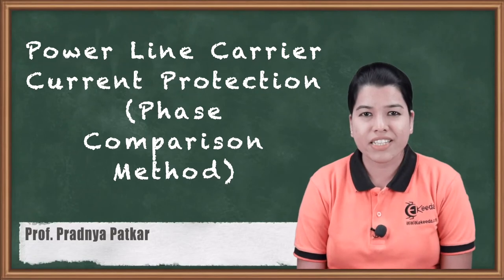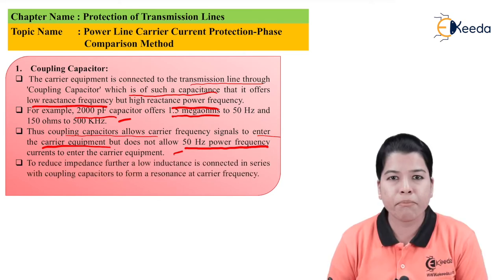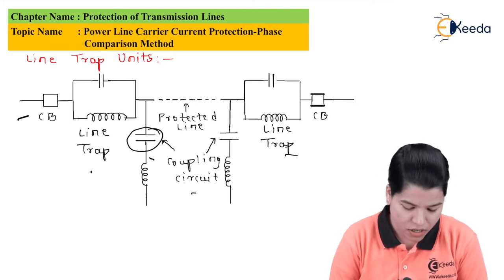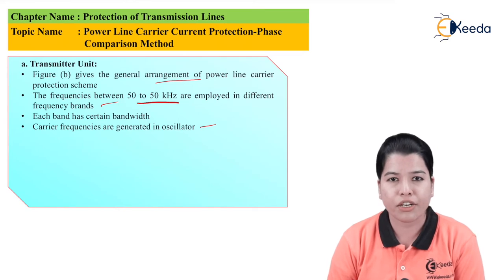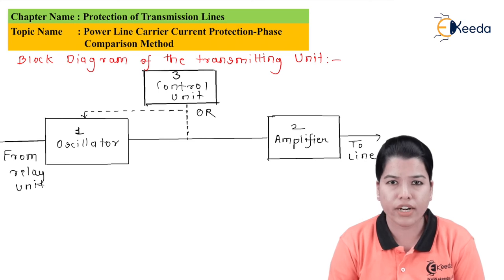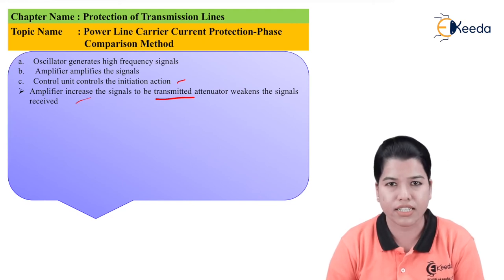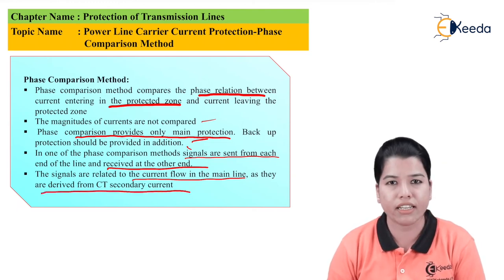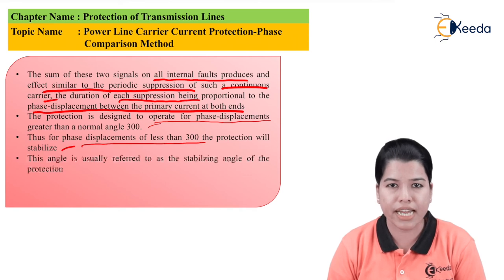Power Line Carrier Current Protection Phase Comparison Method - Protection of Transmission Line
Video Name - Power Line Carrier Current Protection Phase Comparison Method

Chapter - Protection of Transmission Line

Happy Learning!